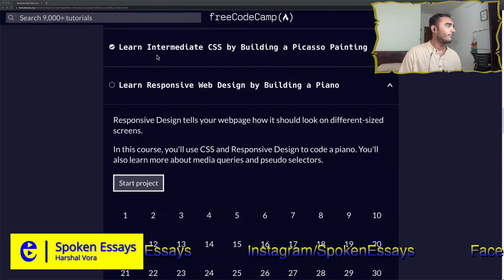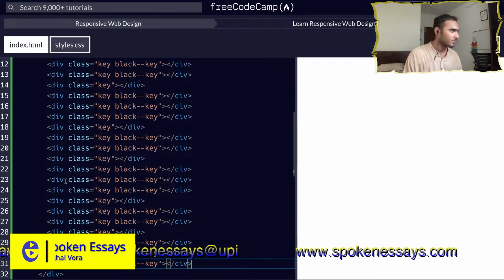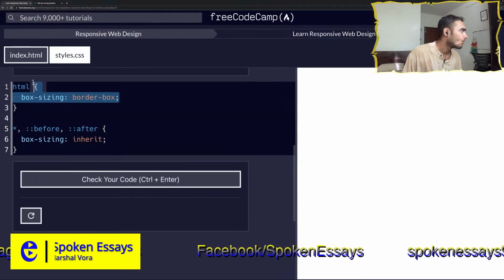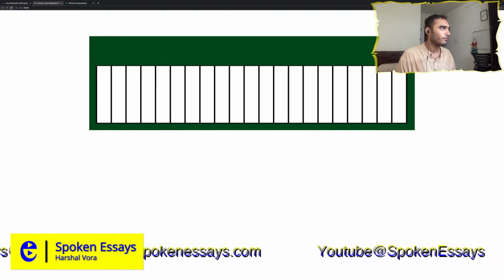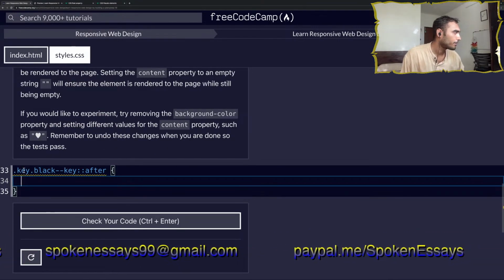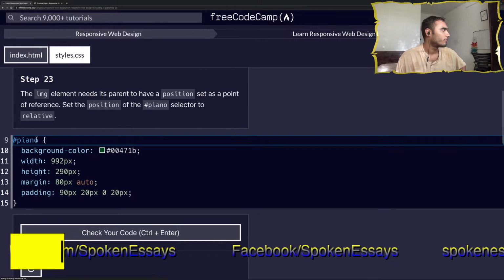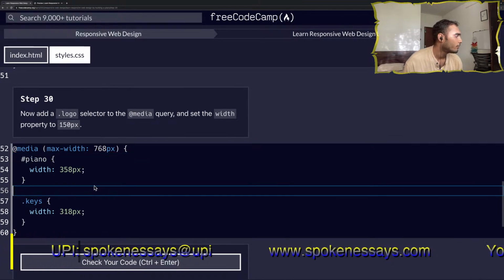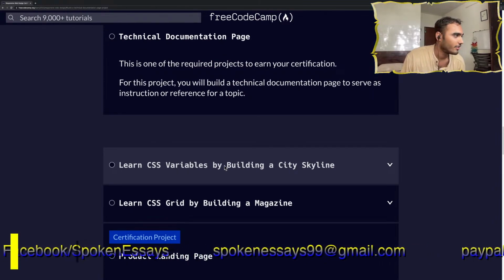Learning HTML and CSS using freeCodeCamp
UPI: spokenessays@upi